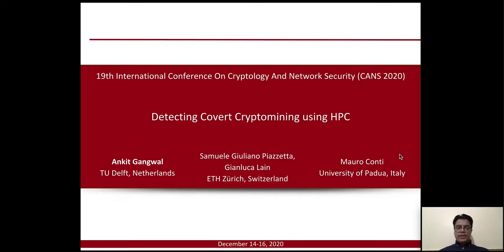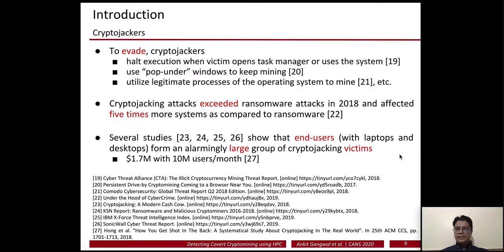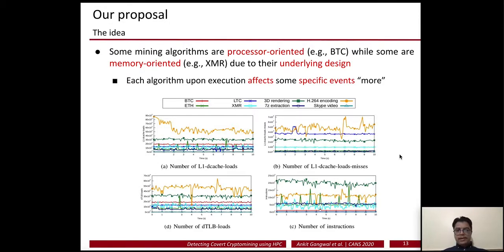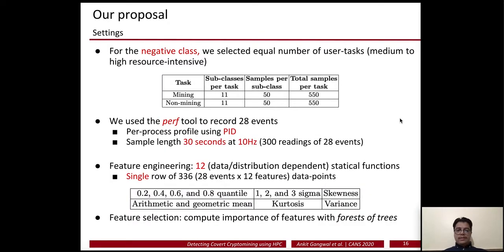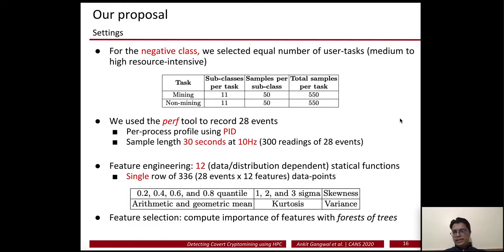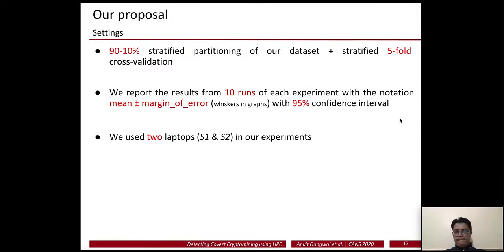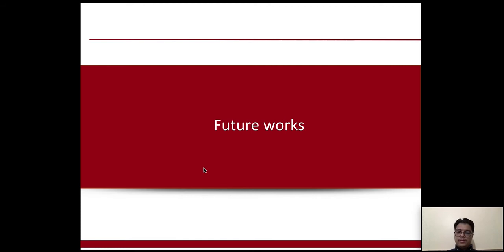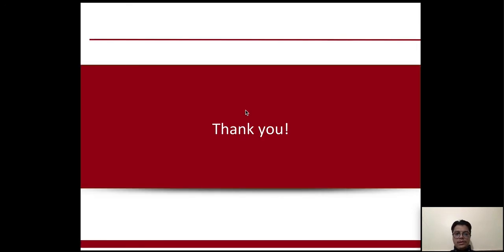Detecting Covert Cryptomining using HPC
Presentation held at CANS 2020.
Paper by Ankit Gangwal, Samuele Giuliano Piazzetta, Gianluca Lain and Mauro Conti